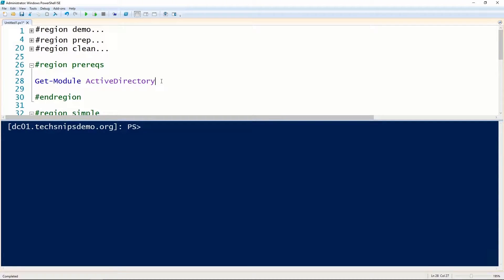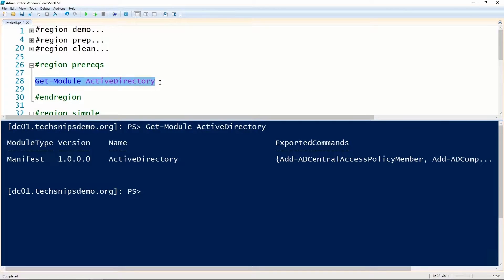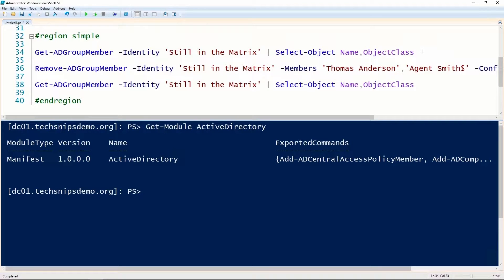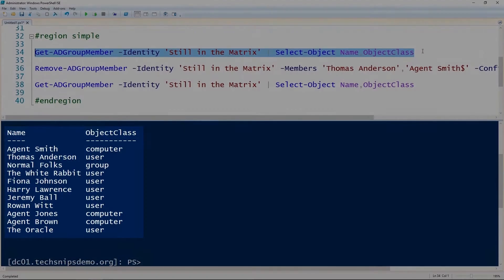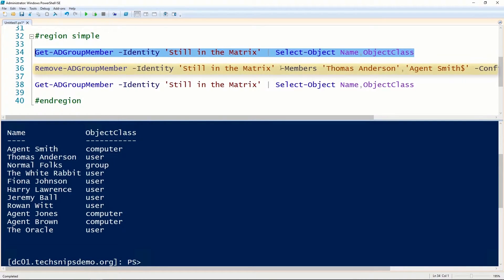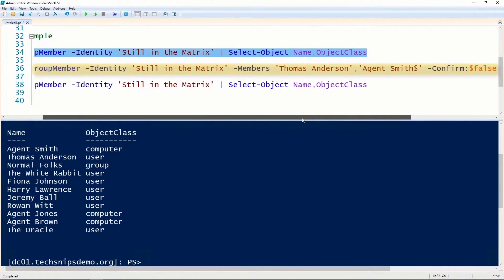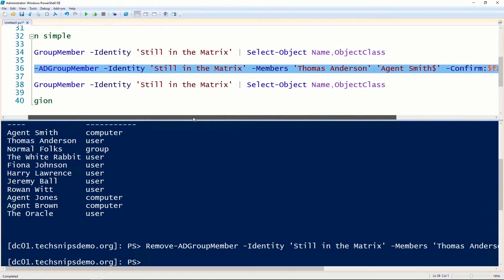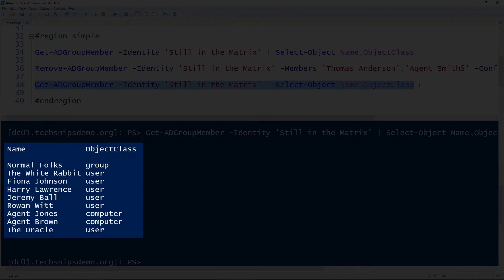How To Remove An Object From A Group In Active Directory With PowerShell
Anthony Howell does yet another PowerShell/Active Directory video probably doing something he thinks is cool like using Get-ADThingaMaJob or New-ADThingAMaDoodle. Word on the street he sleeps with an Active Directory teddy bear in his PowerShell bed. Not that I'm judging or anything...